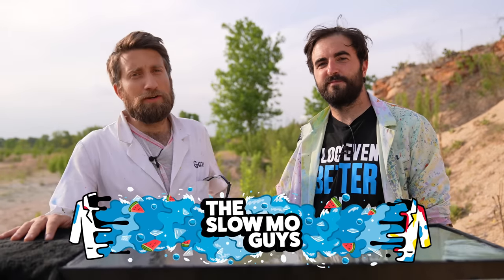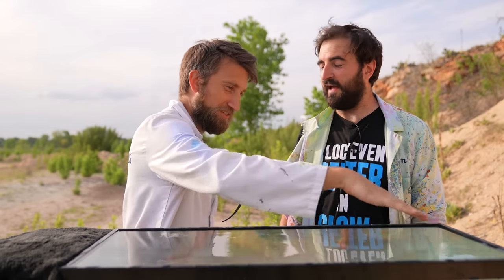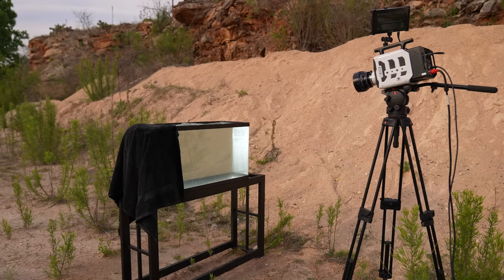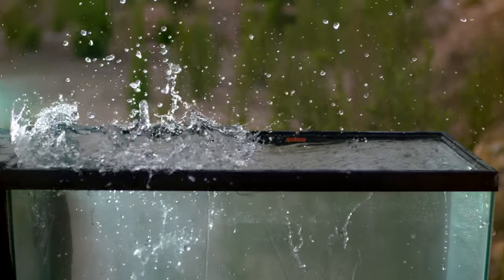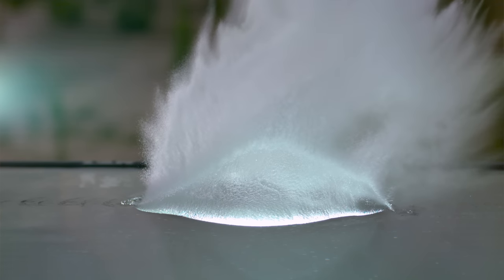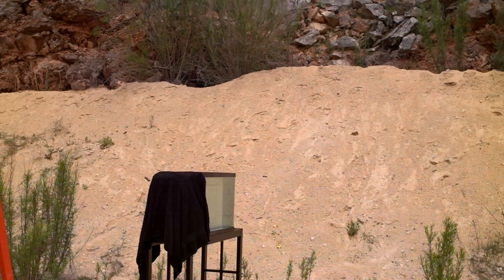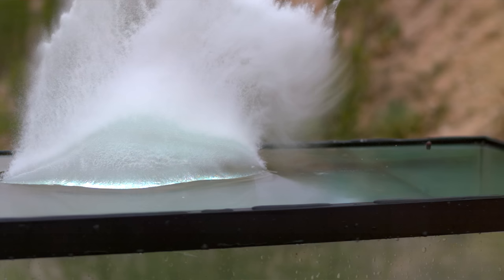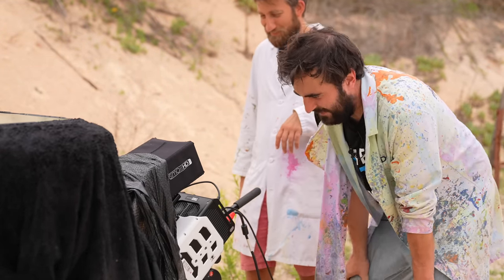Bouncing Bullets off Water in Ultra Slow Motion - The Slow Mo Guys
Bullets can skip off the surface of water in one millisecond. Gav and Dan have always been of the opinion that a millisecond is slightly too short so they whip out the slow mo camera and make it last 5 seconds. I wonder if any of the comments will be about how in America it's twenty two and not two two...
Filmed at 82,000fps with the TMX7510